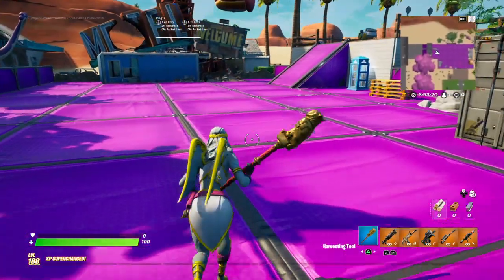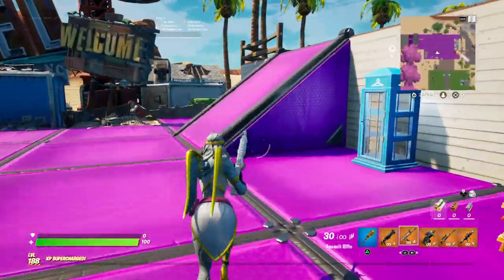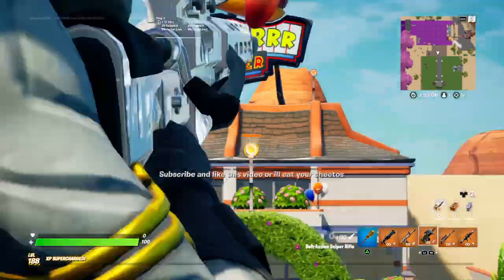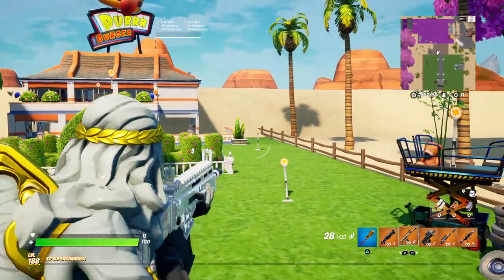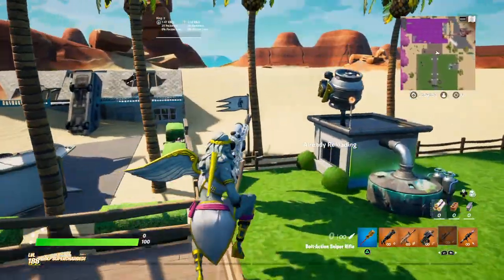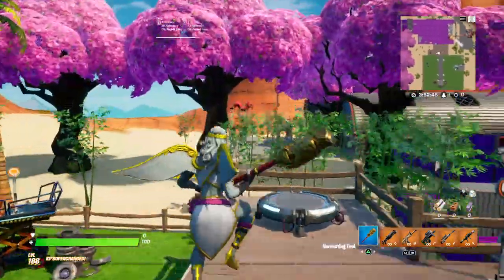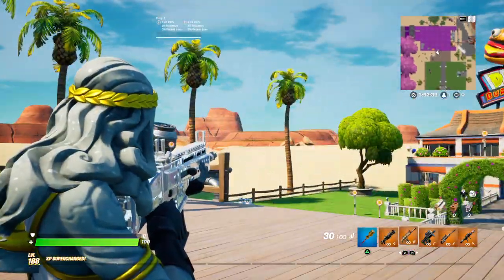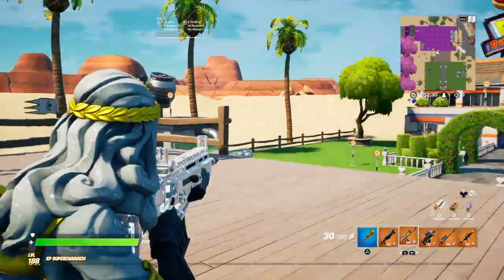*NEW* Loeya locker Bundle review Fortnite